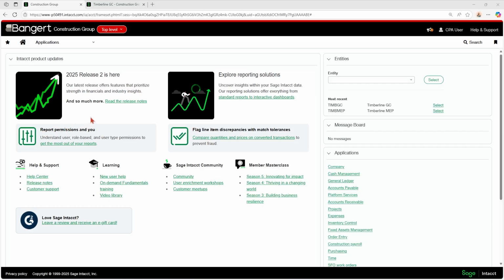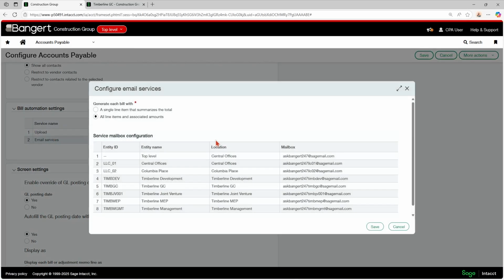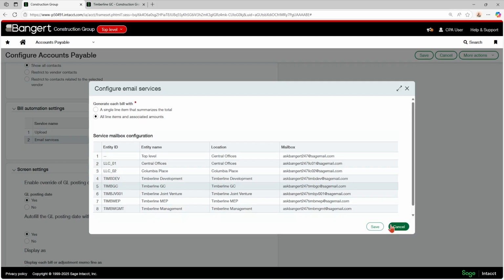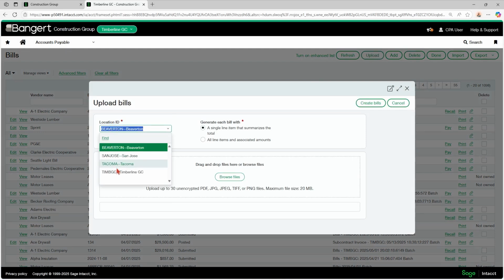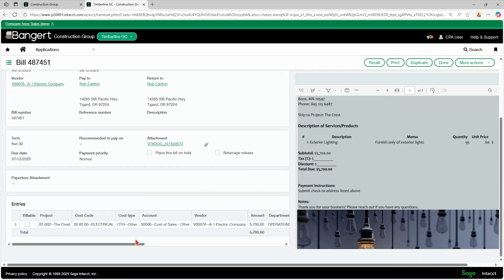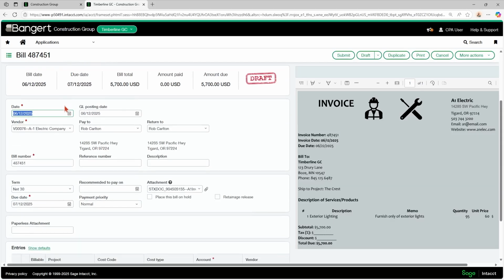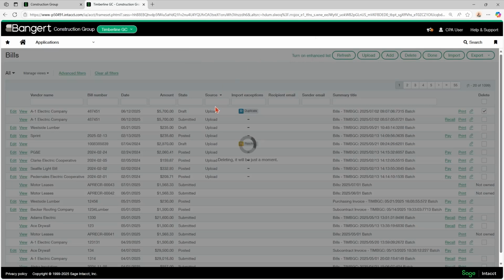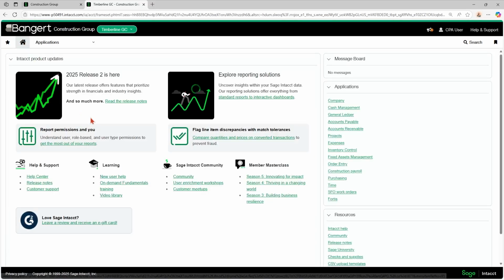How AP Automation Works in Sage Intacct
Get a high-level overview of Accounts Payable automation in Sage Intacct. In this video, we walk through how AP automation simplifies invoice entry, approvals, and payments—so you can reduce manual work and gain real-time visibility into your cash flow.